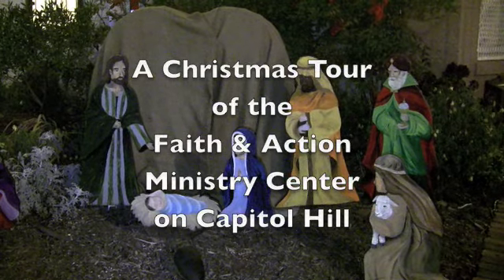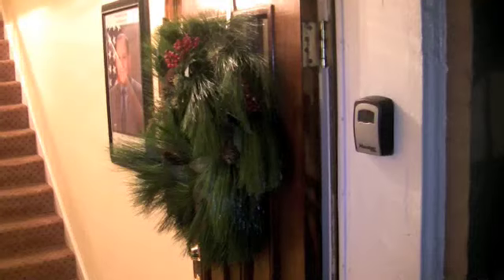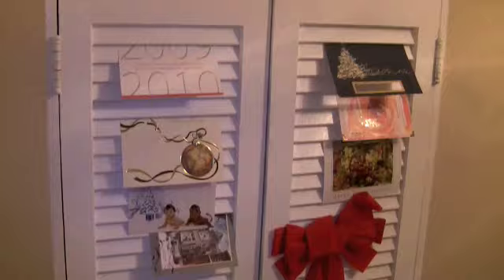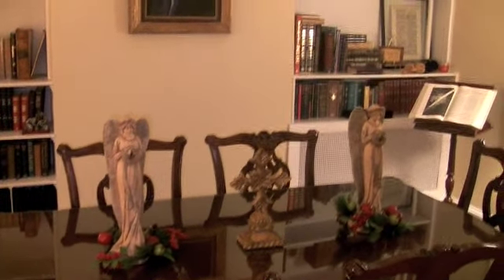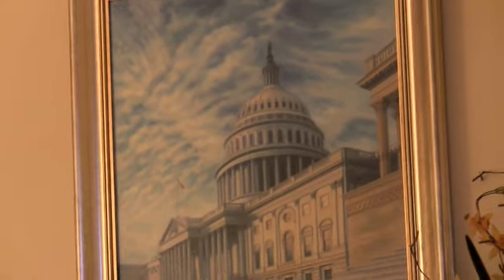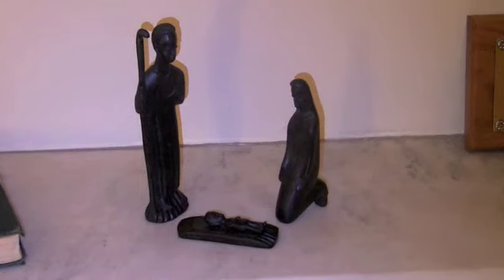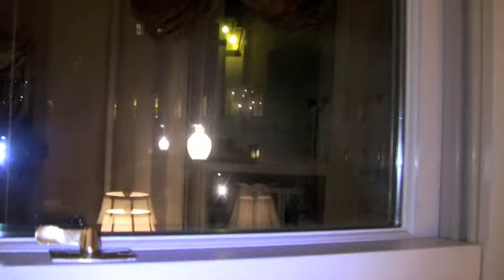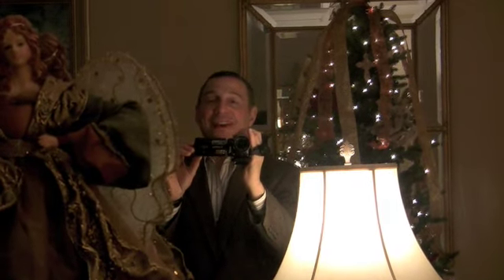Christmas Tour of F&A Ministry Center